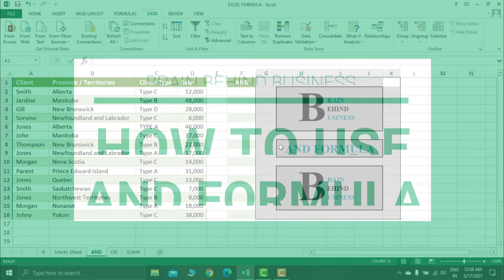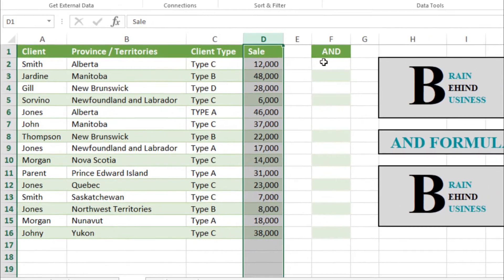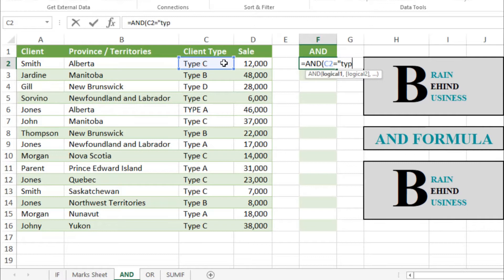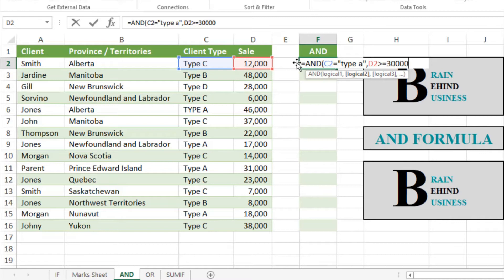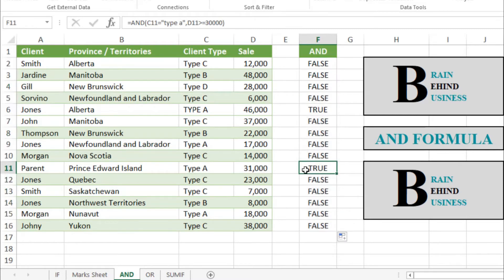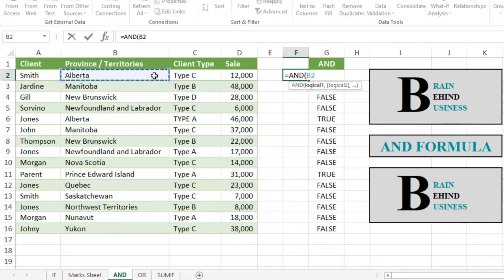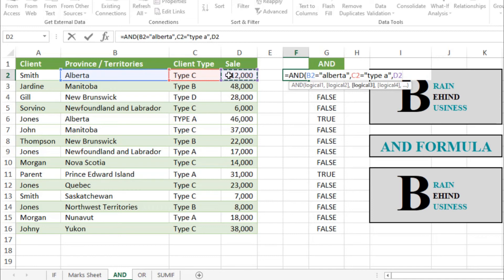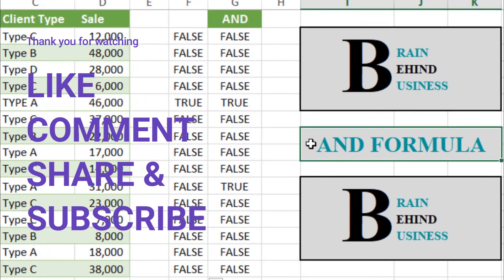How To Use AND Function In Excel || Logical AND Formula In Excel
You will learn How To Use AND Function In Excel which is a logical formula in in Excel. The Excel AND formula is a logical function used to require more than one condition at the same time. AND returns either TRUE or FALSE

0:00 Intro
0:10 What is AND formula
0:30 How To Use AND Formula In Excel With Two Conditions
2:50 AND Function In Excel With More Conditions